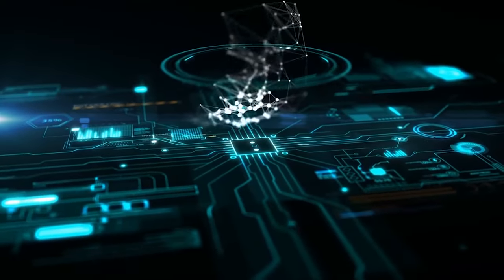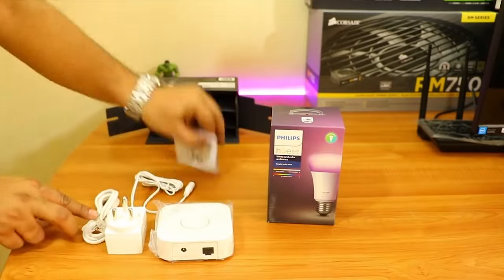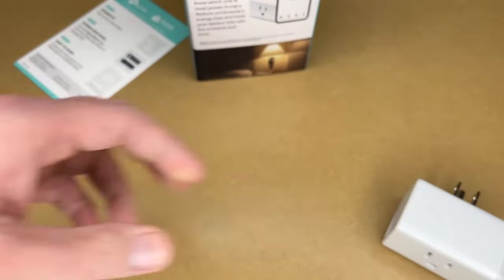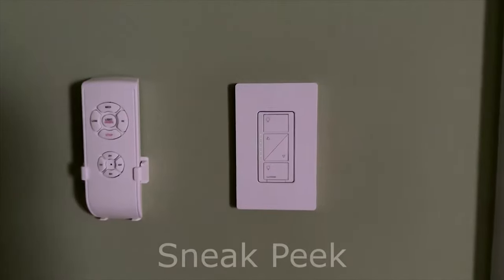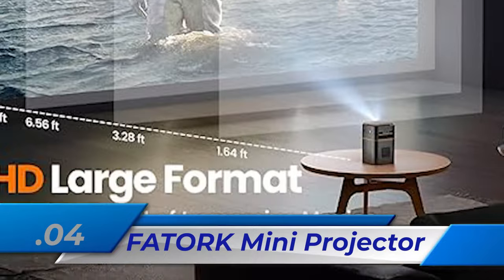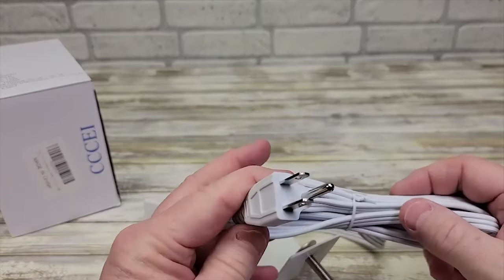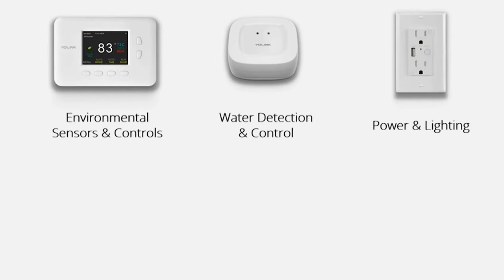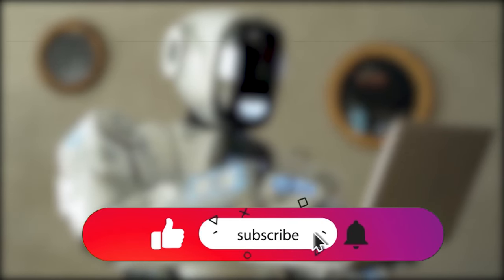Best Eco-Friendly Tech Gadgets You Must Have in 2024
Want to do good things for the earth without giving up the comforts of modern technology? These days, it's more important than ever to choose gadgets that not only make our lives better but also keep the earth safe. Eco-friendly tech gadgets are the best answer because they combine new design with eco-friendly materials and energy-saving features. We will look at the newest and coolest eco-friendly tech gadgets in this video.

LED Smart Light Bulb Starter Kit
Smart Thermostat
Smart Home Wi-Fi Outlet
Microsoft Bluetooth Mouse
Wireless Smart Dimmer
Monocular Telescope
FATORK Mini Projector
Desk Clamp Power Strip
Waterproof Speaker
Smart Motion Detector

Don't forget to:
Share your own cool tech finds in the comments!
Let's explore the world of tech together!

 LED Smart Light Bulb Starter Kit = 00:33
 Smart Thermostat = 01:18
 Smart Home Wi-Fi Outlet = 02:09
 Microsoft Bluetooth Mouse = 02:46
 Wireless Smart Dimmer = 03:23
 Monocular Telescope = 04:00
 FATORK Mini Projector = 04:43
 Desk Clamp Power Strip = 05:25
 Waterproof Speaker = 05:57
 Smart Motion Detector = 06:46